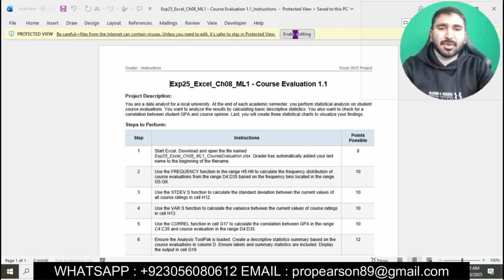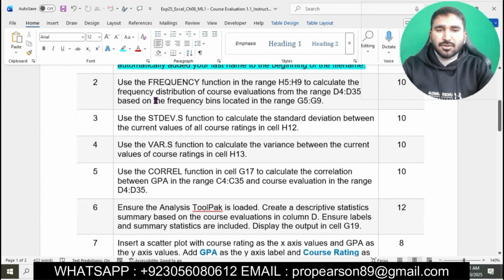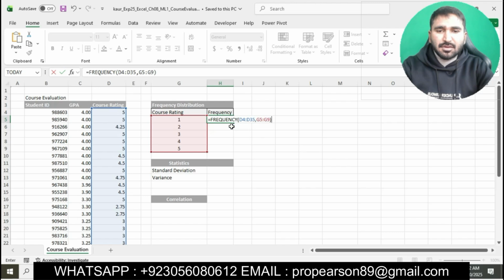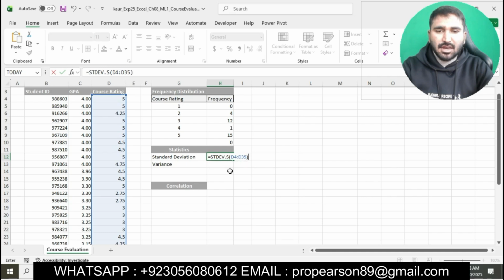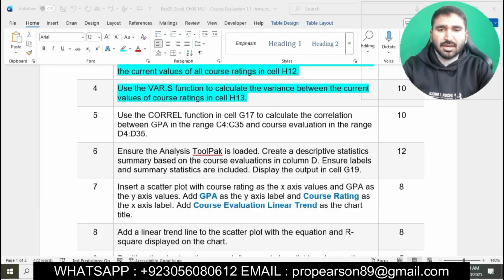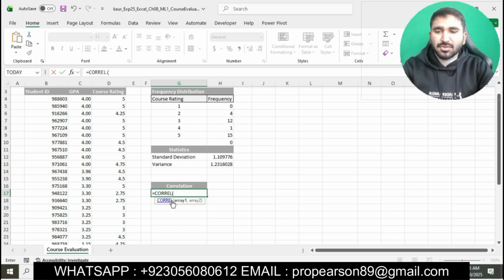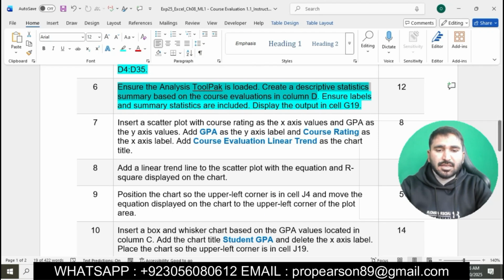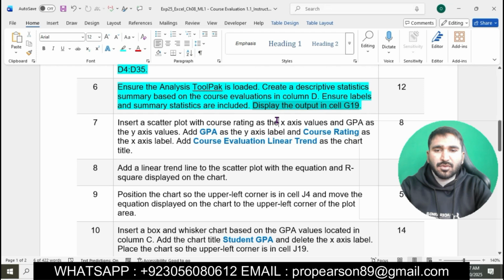Exp25_Excel_Ch08_ML1 - Course Evaluation 1.1 | Excel Chapter 8: Grader Mid-Level 1 Course Evaluation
exp25_excel_ch08_ml1 - course evaluation 1.1#exp25excelch08ml1courseevaluation1.1
exp25 excel ch08 ml1 course evaluation 1.1#course evaluation 1.1#course evaluation

exp25 excel ch08 ml1 course evaluation 1.1
course evaluation 1.1
course evaluation
ml1 - course evaluation 1.1
ch08_ml1 - course evaluation 1.1
excel_ch08_ml1 - course evaluation 1.1
exp25
exp22
exp25_excel
pearson
myitlab
myitlab excel solution
excel
excel